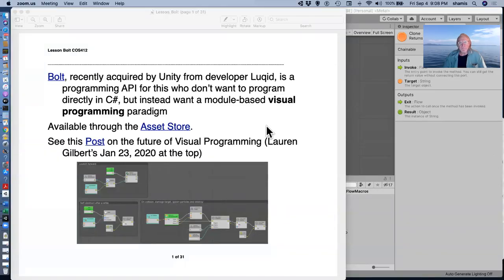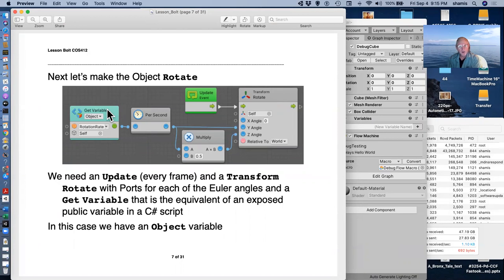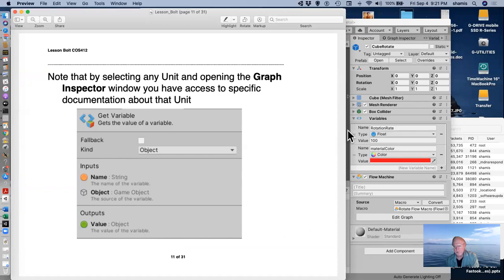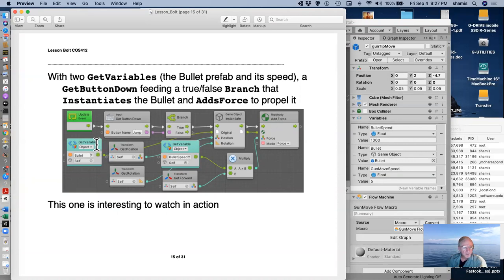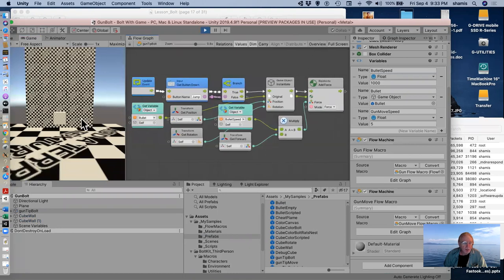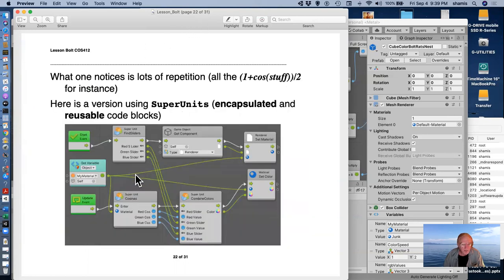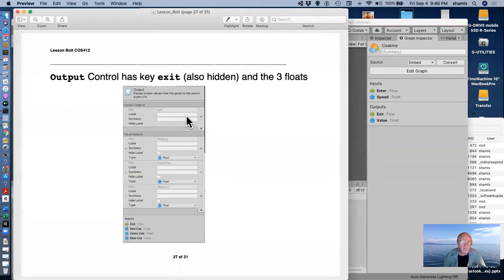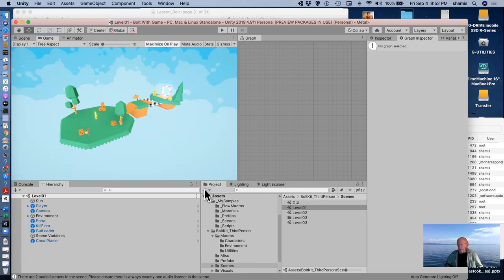412 15 Lesson Bolt